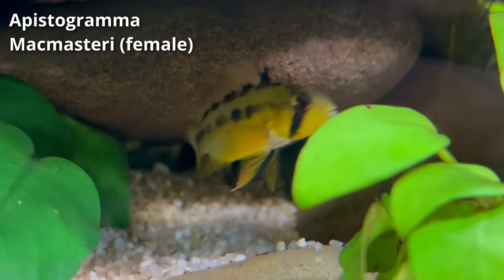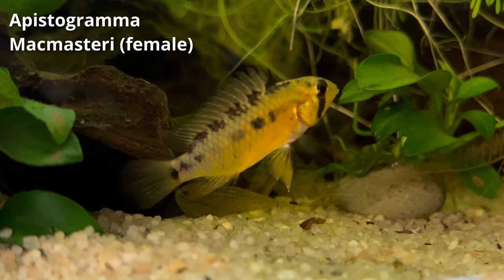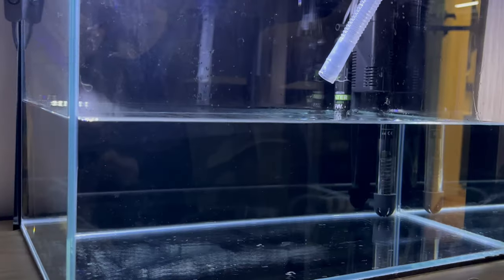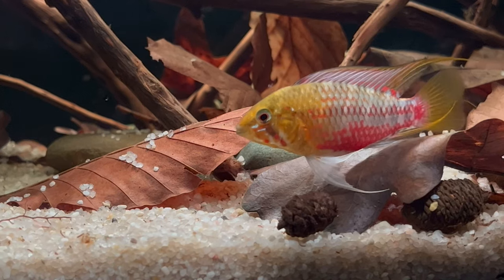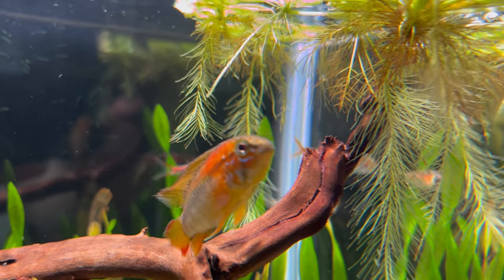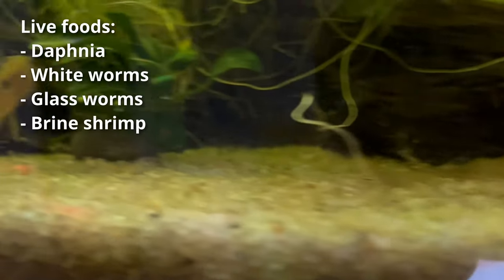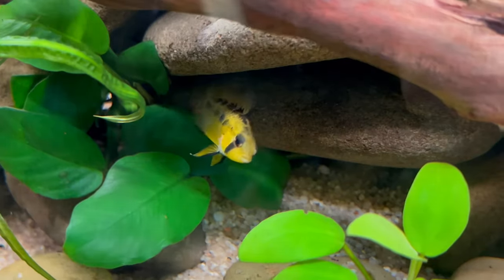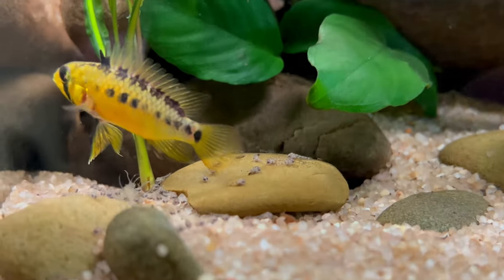Ultimate Apistogramma Care Guide: Setup, Behavior, and Breeding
In this beginner Apistogramma care guide I'm explaining everything you need to know about how to care for these stunning dwarf cichlids. How to set up the perfect tank, understand their behavior, and even learn tips on breeding Apistos!

Apistogramma Cacatuoides
Apistogramma Agassizii
Apistogramma Trifasciata
Apistogramma Borellii
Apistogramma Macmasteri
Apistogramma Hongsloi
Apistogramma Viejita
Apistogramma Baenschi
Apistogramma Trifasciata